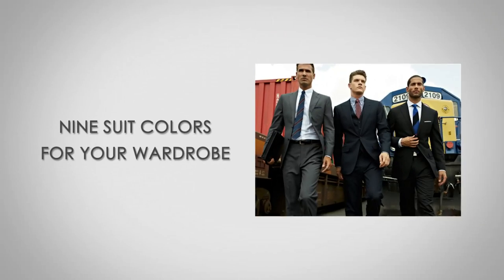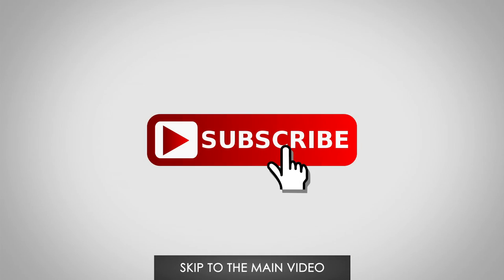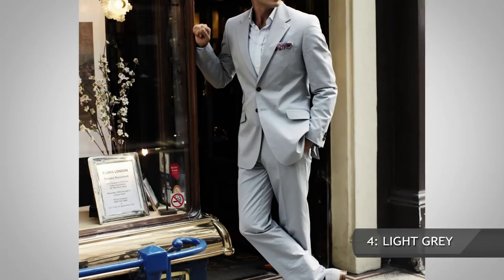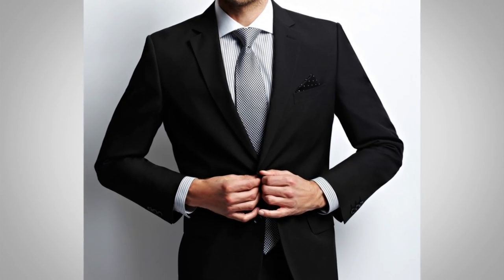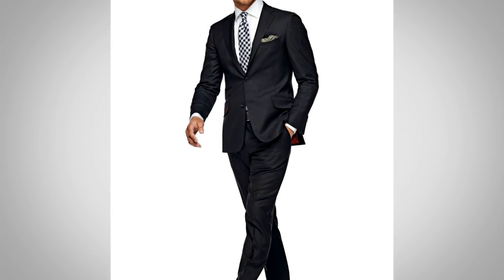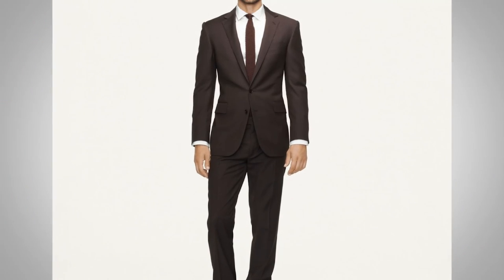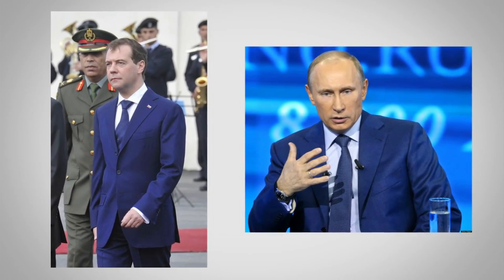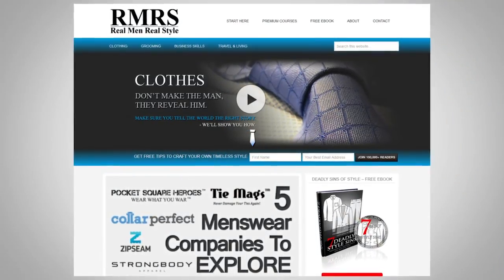9 Suit Colors A Man Should Consider | Men's Suits & Color | Suit Colors To Buy In Priority Order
- Click Here to claim your FREE 47 page eBook “7 Deadly Style Sins”